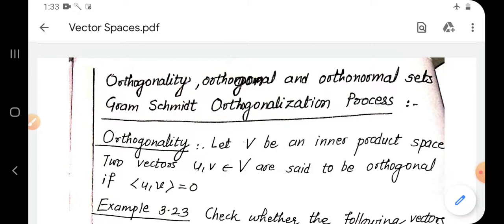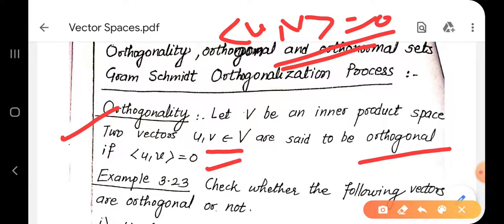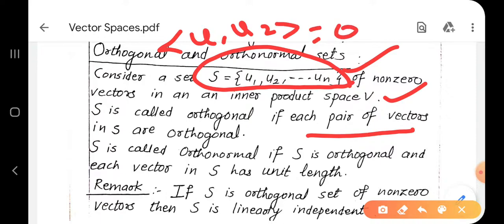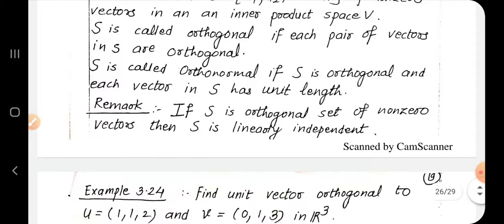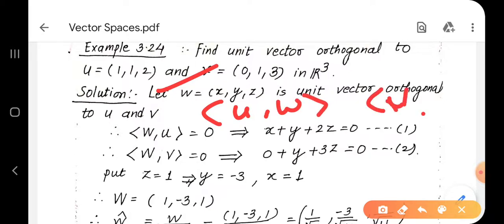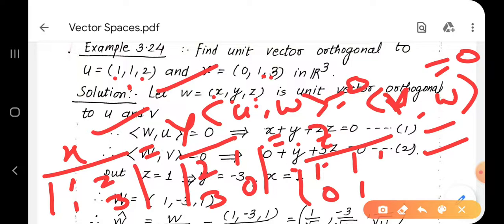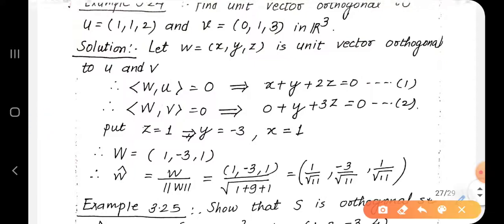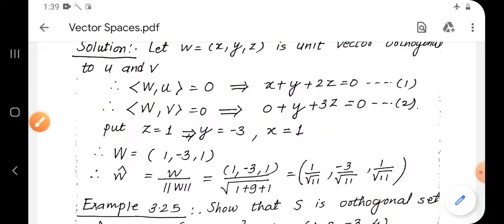Orthogonal and Orthonormal sets